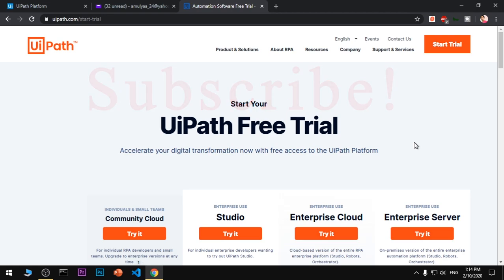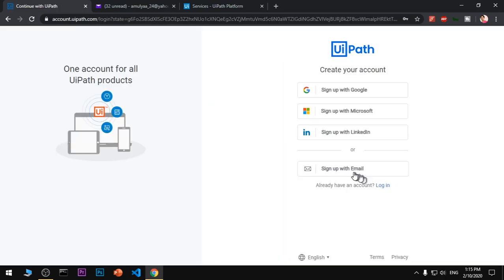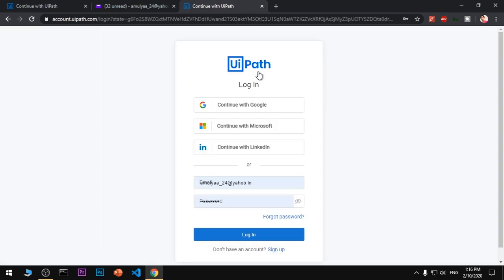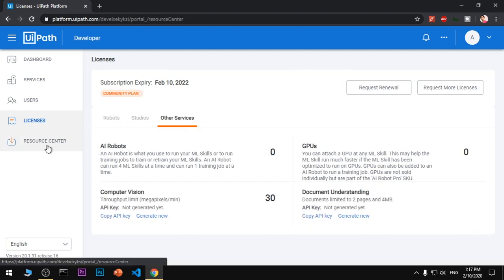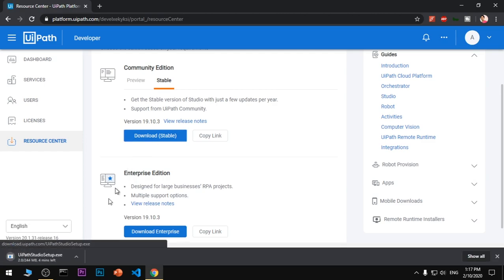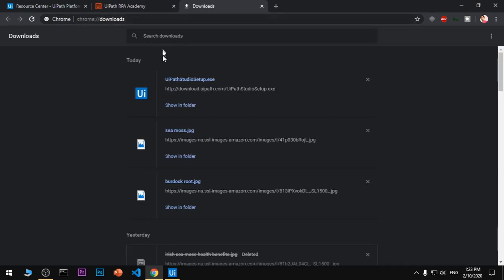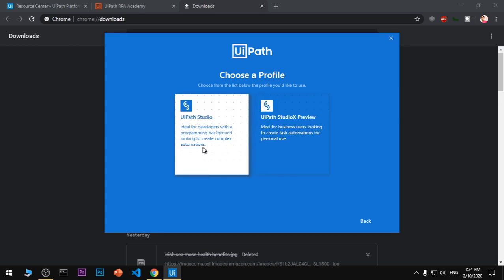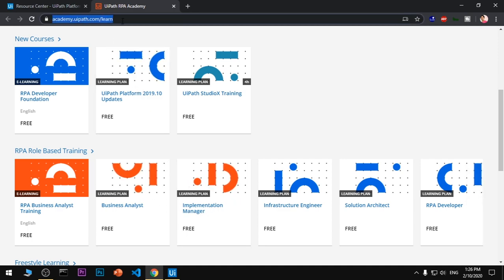How to Download & Install UiPath RPA on Windows 10/8/7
How to download and install UiPath leading RPA tool on Windows 10/8/7